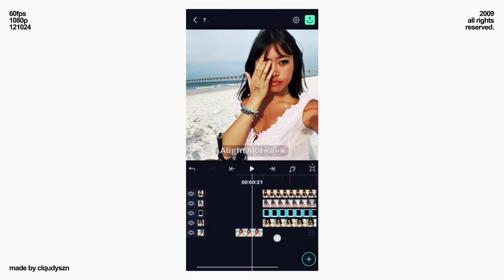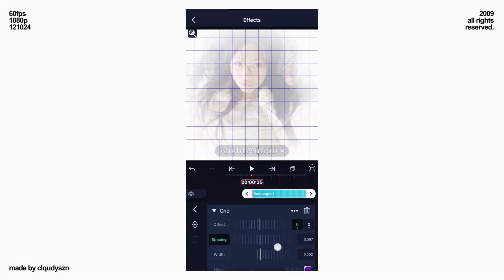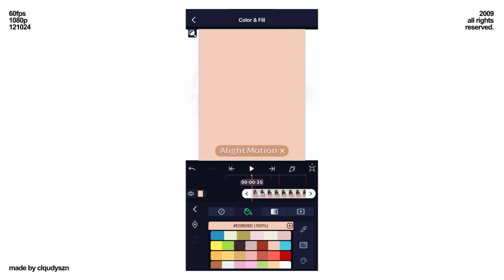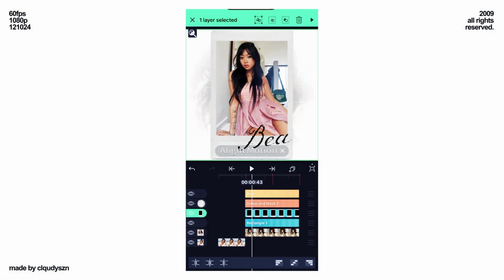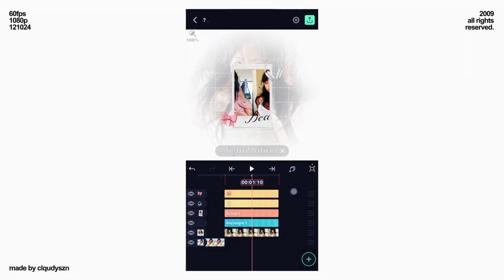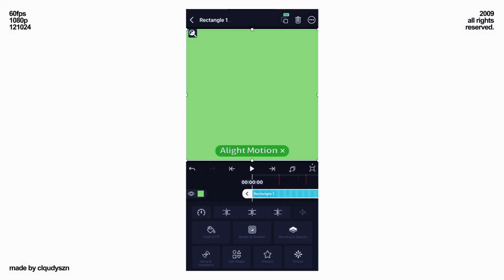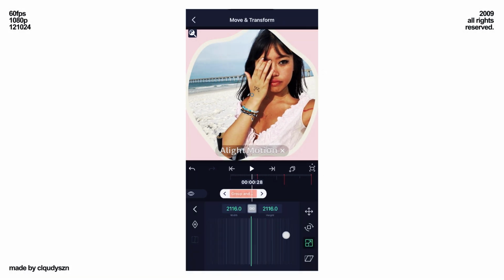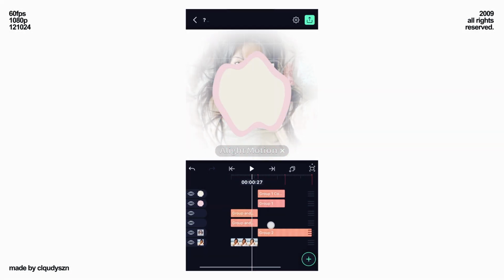Advanced aesthetic transition tutorial on Alight Motion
socials! ୨୧

୨ৎ

⬎ music credits
▶︎ •၊၊||၊|။ ။‌‌‌‌‌၊|• 0:10

୨ৎ

✦ → video details:
This transition is free to make.

FAQ

1. what do you edit your videos on?

2. what do you edit your thumbnails on?
─◇ I visually set them up on Alight Motion & add coloring on NodeVideo later.

3. how long have you been editing for?

4. what does your username mean?

5. what version is your Alight Motion?
─◇ ver 6.2.10